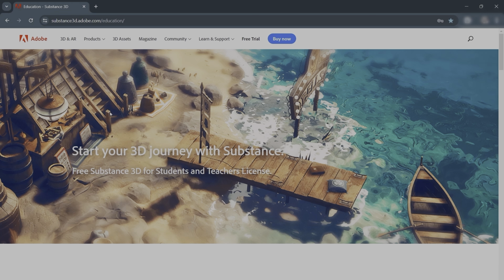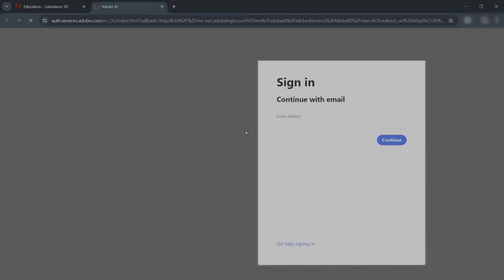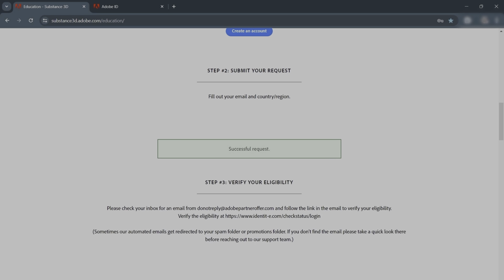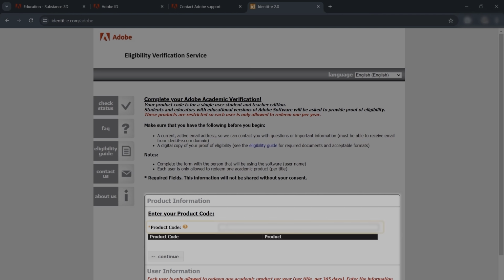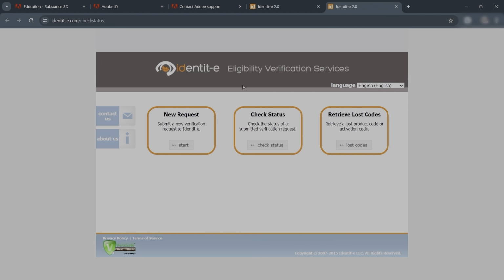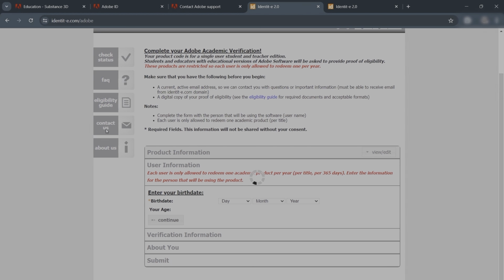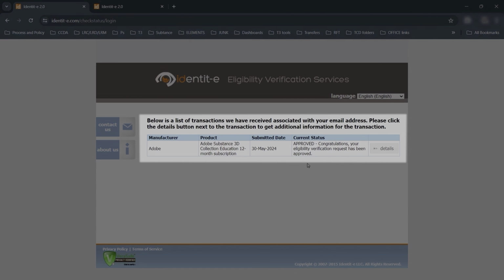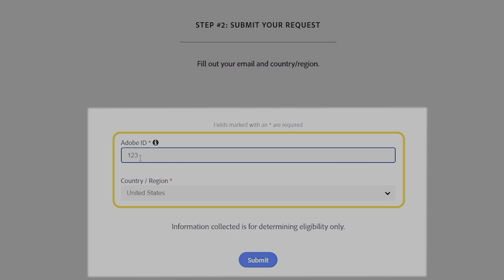How to get Adobe Substance 3D Free for Students & Teachers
Students & Teachers can submit a license request to access Adobe Substance for free. Here's a quick tutorial on how to enable your license, and how to troubleshoot licensing issues.

0:00 Intro
0:15 Sign-in from Adobe ID
0:26 Provide Adobe ID
0:39 Check your mail containing a Product Code
0:53: Fill in the Verification with Product Code and other details
1:04 How to recheck the status of the submission
1:22: Contact Identit-e Support Team
1:27: How to check status for Approval
1:30 Re-enter redemption Code